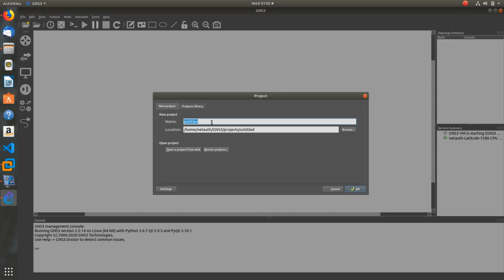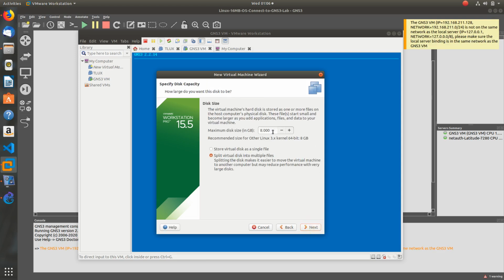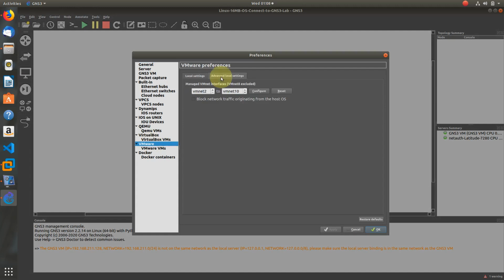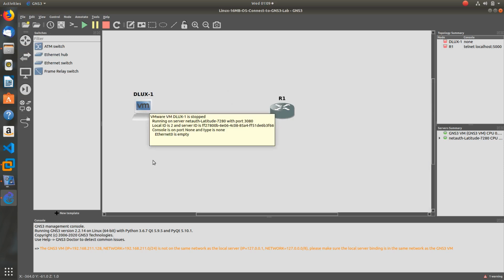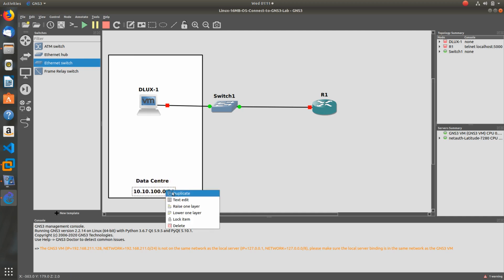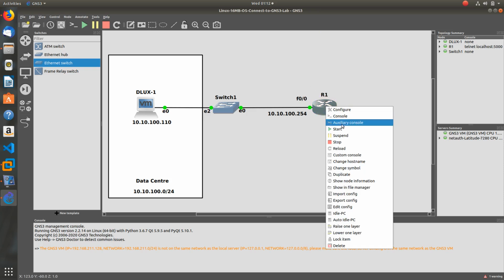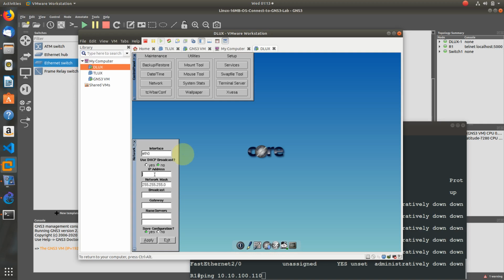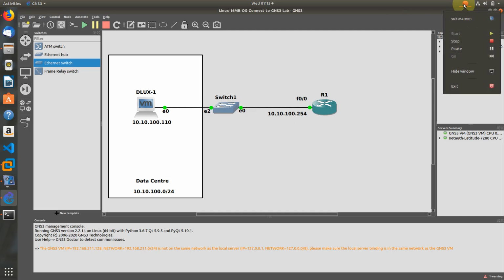How to add any Guest OS on VMWare to GNS3 Labs on Linux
I have VMWare Workstation running  on Ubuntu 20.04 and I want to be able to connect my Guest OS to my GNS3 labs.

Why use VMWare?
Some appliances are designed to only run in VMware. Also, there are times when you may simply prefer using a desktop VM (and the GUI applications it can provide), instead of using the serial console to work with the VMs CLI in a terminal. Desktop VMs are more responsive in VMware than Qemu.

In this video, I demonstrate how you can quickly achieve this without any fuss.

This video on How to add any Guest OS on VMWare to GNS3 Labs on Linux was found